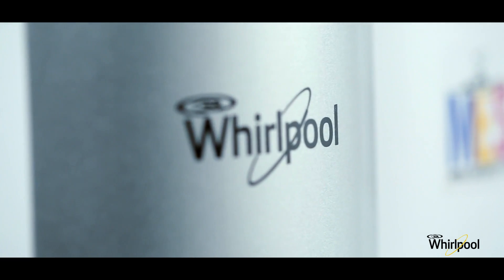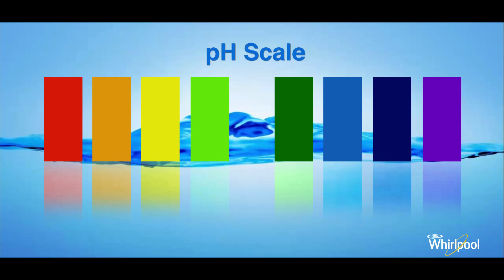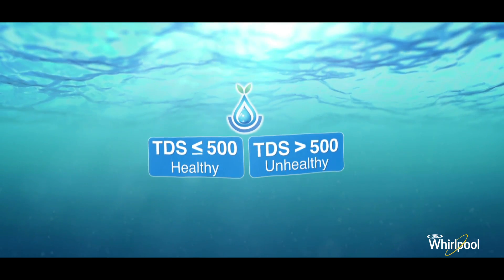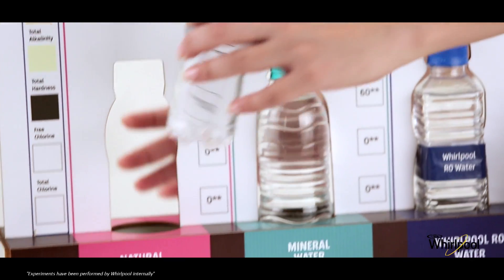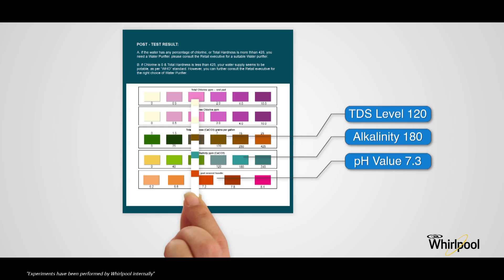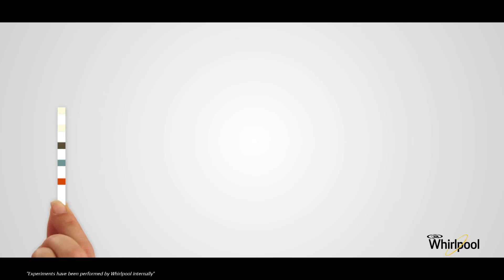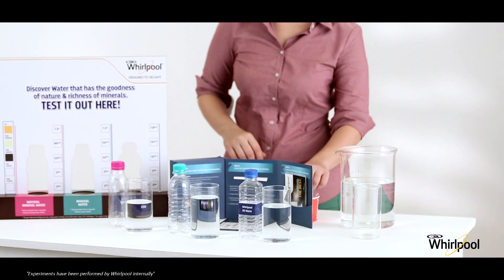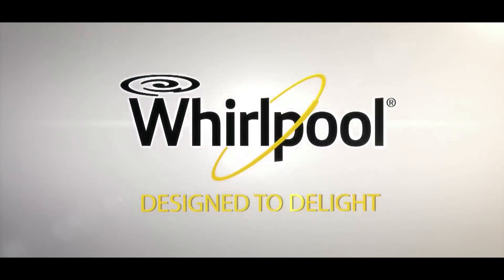Whirlpool Minerela Water Purifier - Strip Test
Conclusive test that showcases the water out of Whilrpool RO is as pure as Bottled Mineral water and Natural Spring Water.

pH value, Alkalinity, TDS level, Free Chlorine and Total Chlorine are explained and results compared.